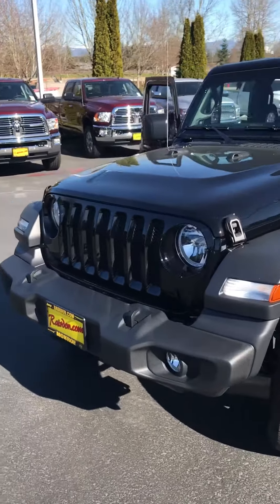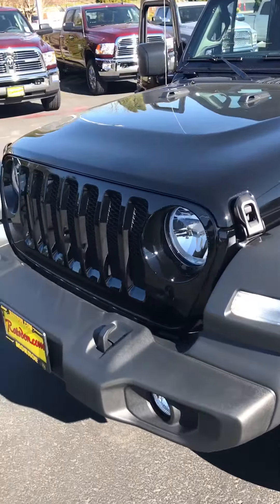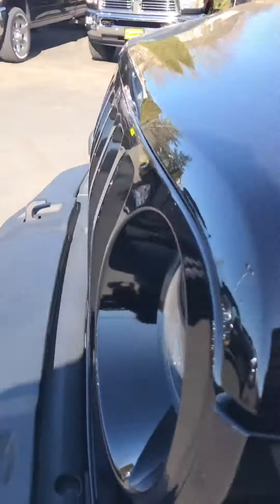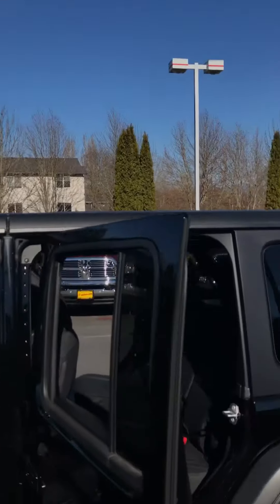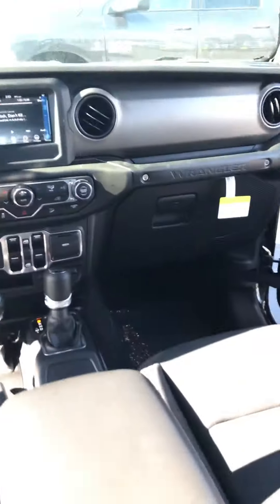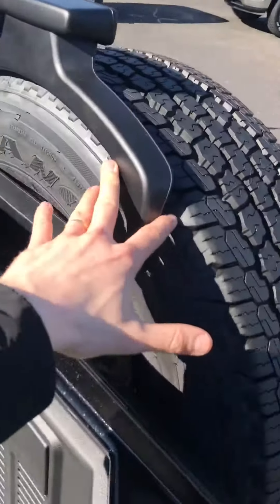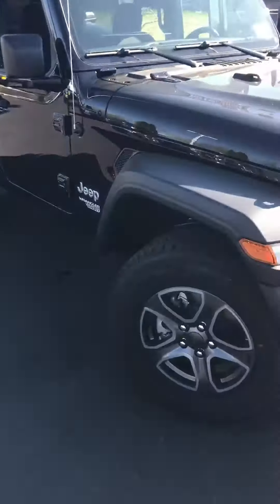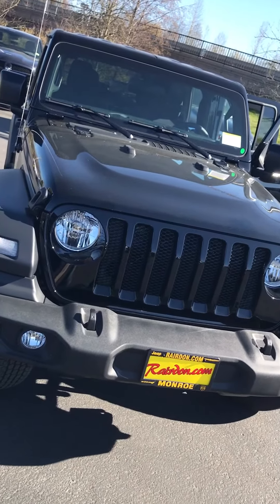New JL Wrangler first drive impressions!!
Walk around challenge from ya boy